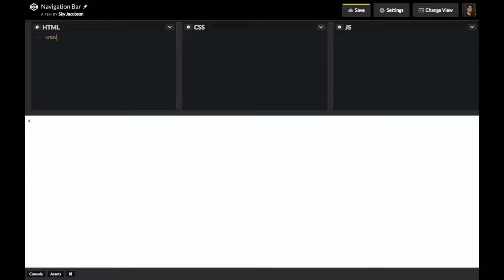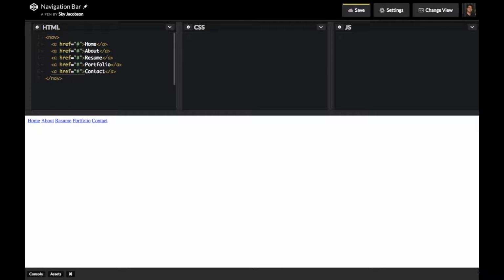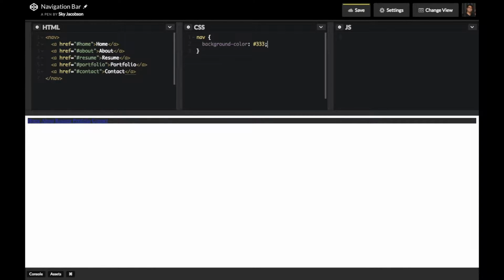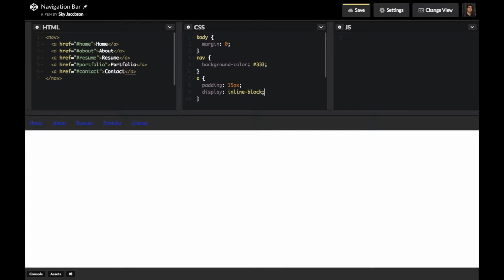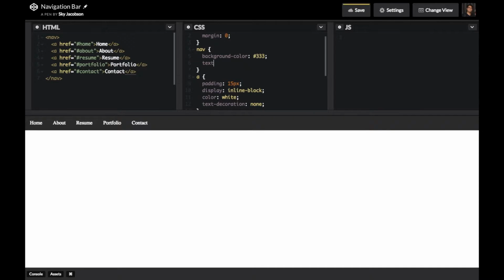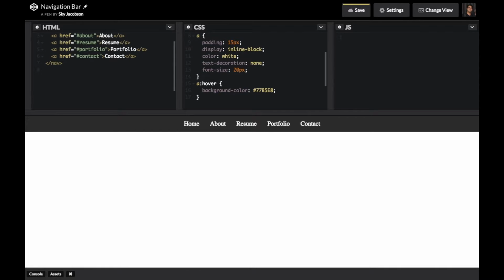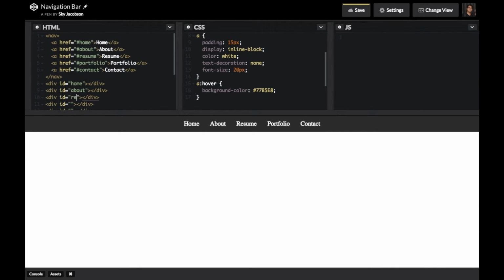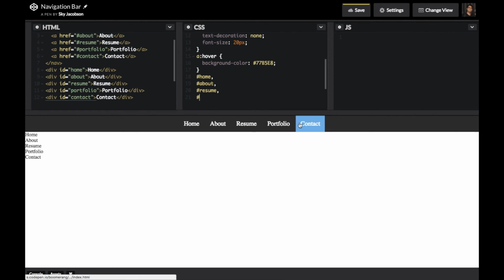How to make a navigation bar using HTML/CSS